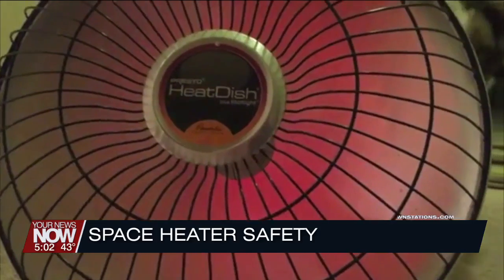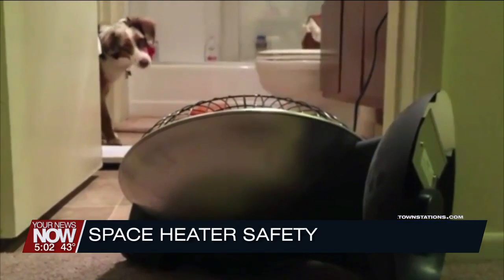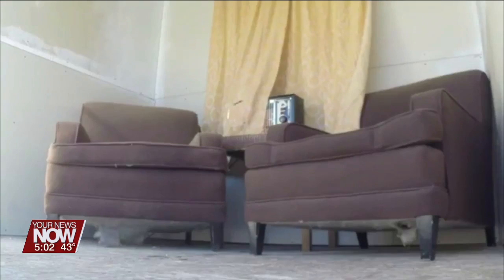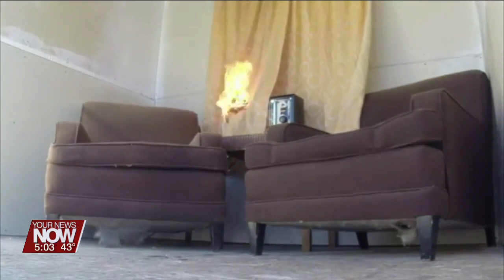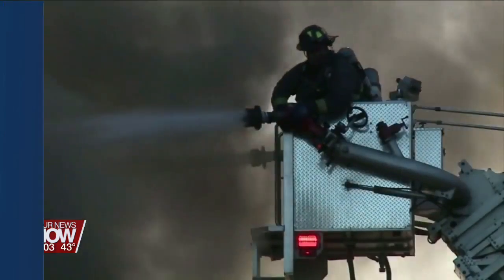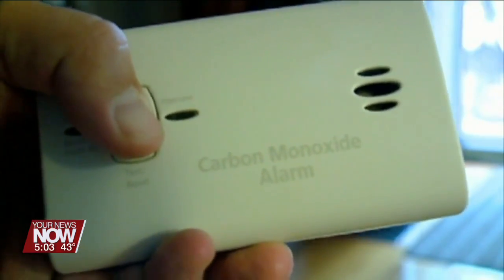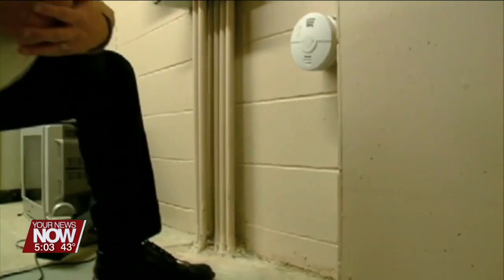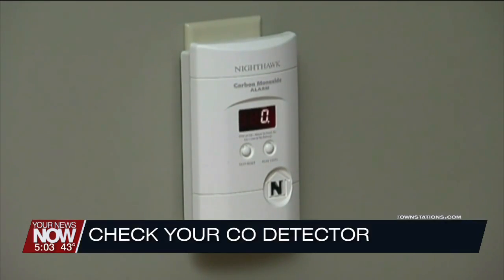Local fire department reminding people of winter heating safety